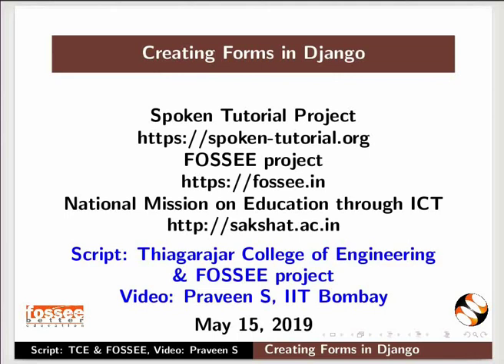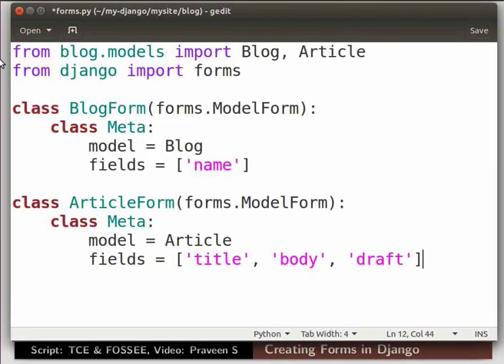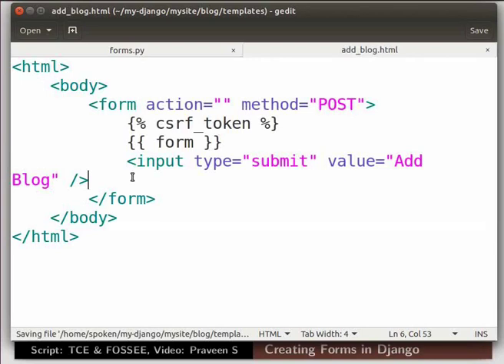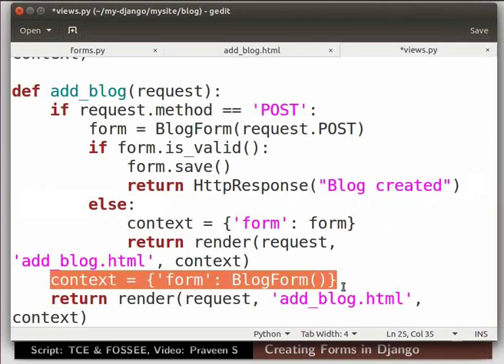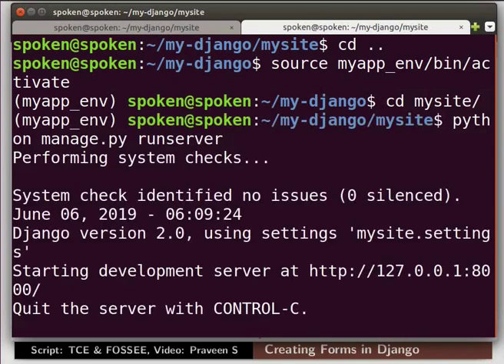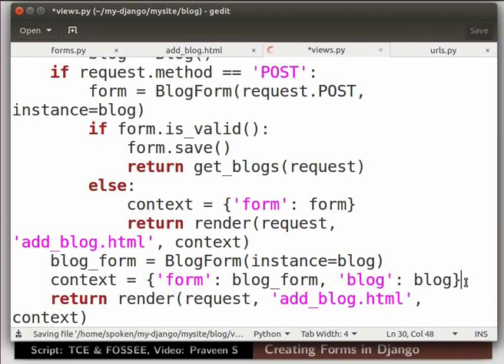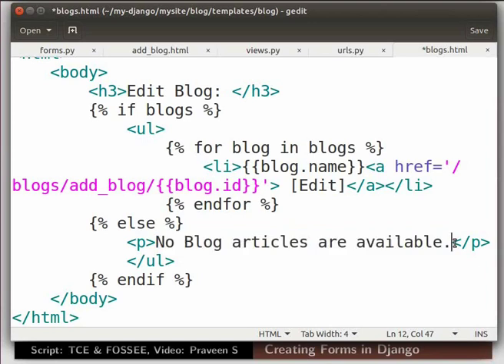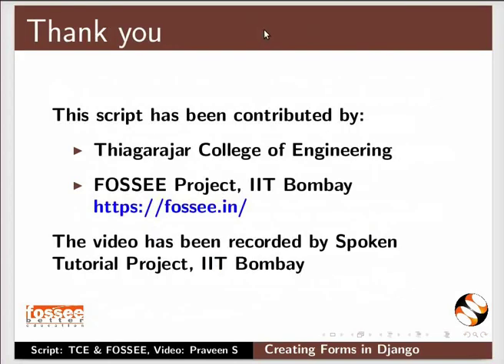Creating Forms in Django - English